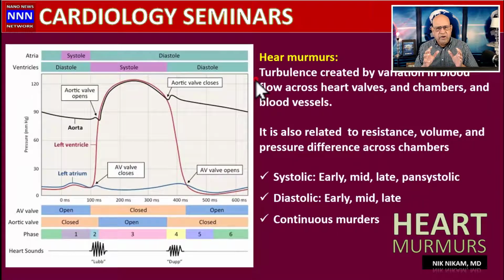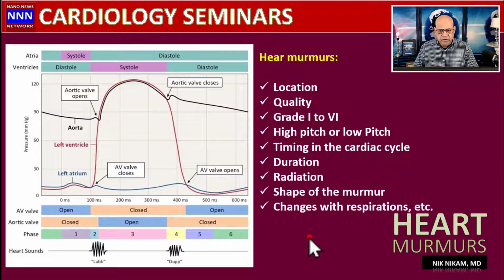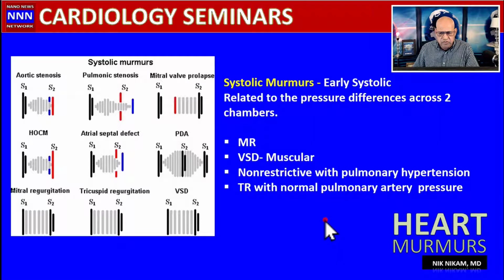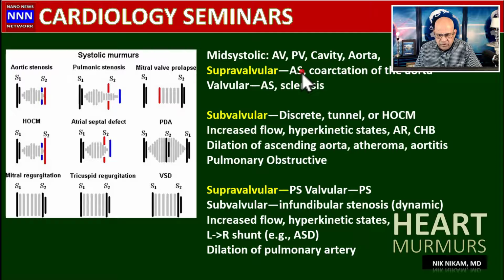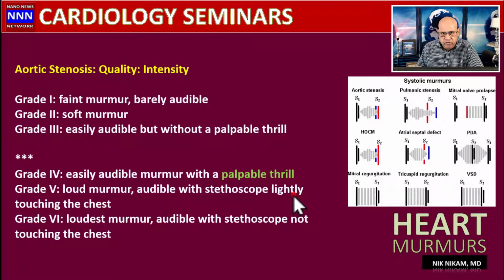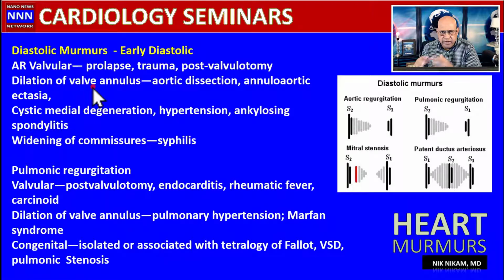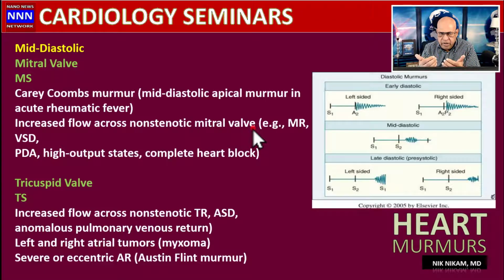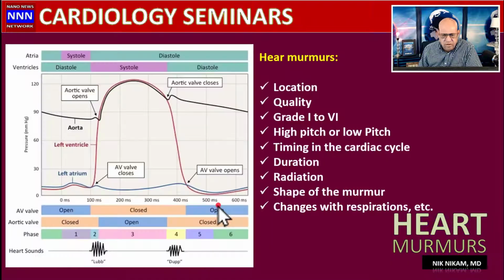Heart murmurs Location, Intensity, duration, and much more Nik Nikam MD